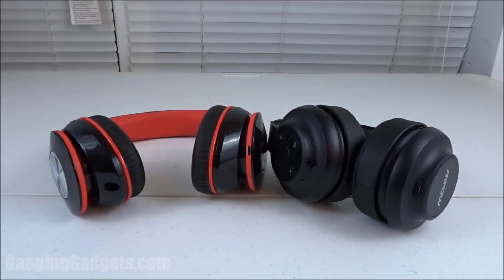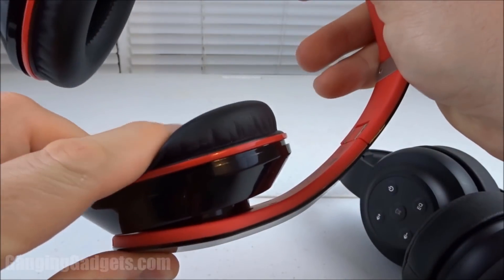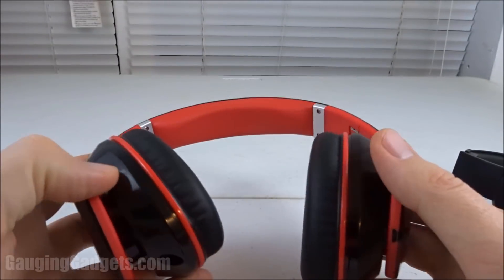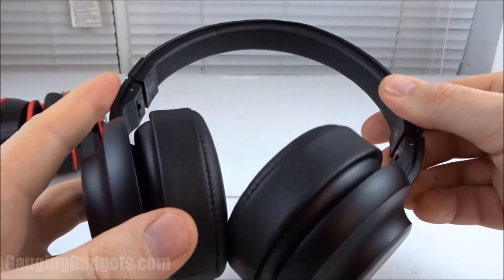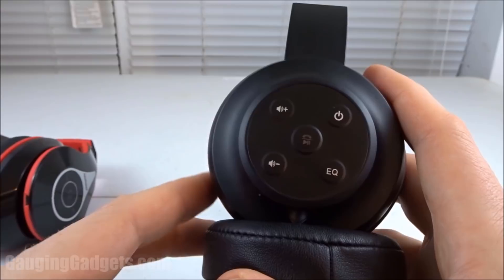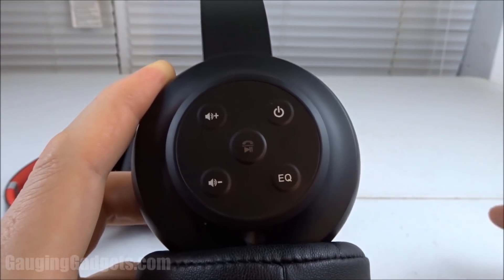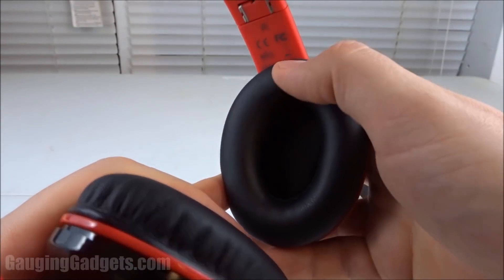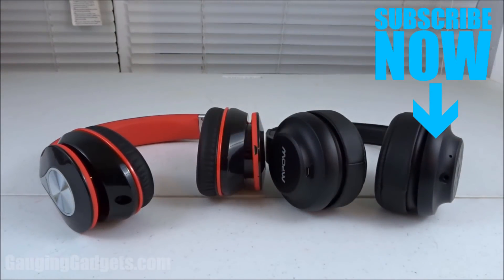Mpow 059 vs Mpow H2 - Mpow Bluetooth Headphone Comparison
Looking at getting a new pair of Mpow Bluetooth Headphones? In this headphone comparison we look at the Mpow 059 headphones vs the Mpow H2 Headphones. I go through all of the similarities and differences of the Mpow 059 and Mpow H2 headphones so you can gain an understanding of which one is best for you.
Mpow Headphone Case

Mpow 059 Bluetooth Headphones
Mpow H2 Bluetooth Headphones

  - Mpow 059 Bluetooth Headphones Over Ear
      Hi-Fi Stereo Wireless Headset, Foldable
      Soft Memory-Protein Earmuffs
      Built-in Mic
      Wired Mode for PC/ Cell Phones/ TV
  - Mpow Bluetooth Headphones On Ear
      4 Equalizer Modes
      HiFi Stereo
      Foldable with Mic
      Bluetooth Headset
      Wired & Wireless Headphones for Cellphone/PC/TV